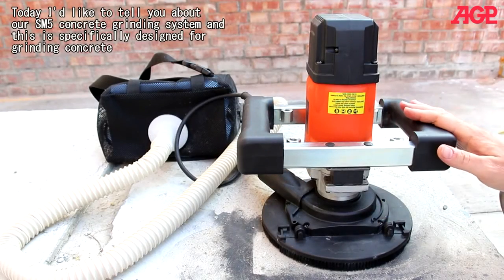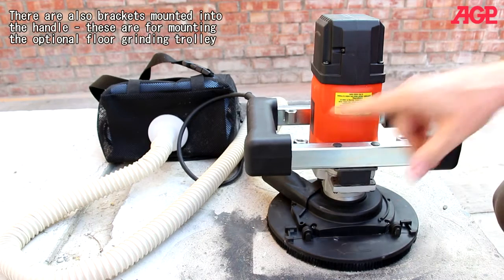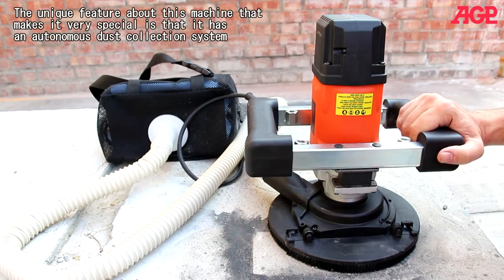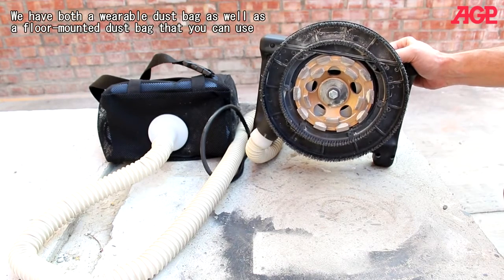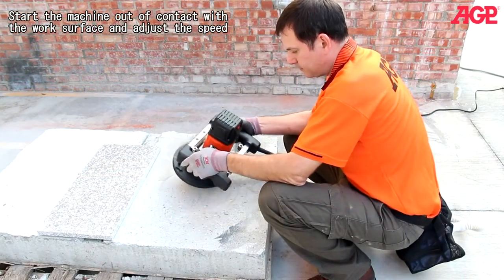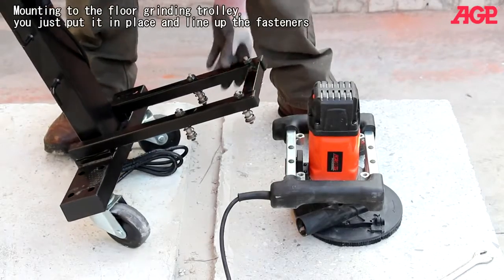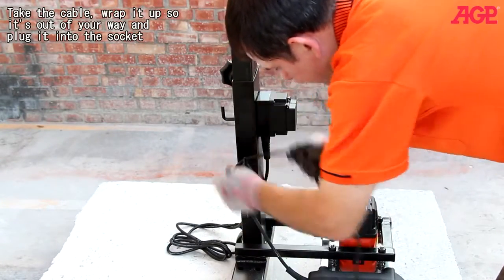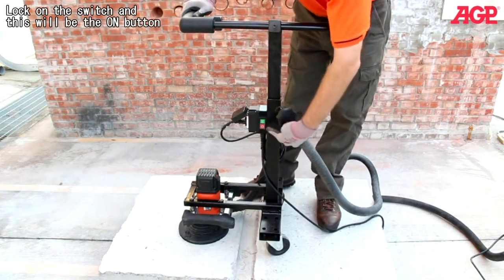AGP SM5 ｜ 5英吋 磨石 磨牆 ｜ 磨地機 操作示範 ｜ CONCRETE GRINDER SM5 OPERATION ｜ ENG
立豐達LFD提供多種專業電動工具，擁有豐富的手提式升降機及鑽石鑽孔機等相關馬達、齒輪、變速箱開發製造經驗，並擁有優良的售後服務。

⛏代理AGP等各大品牌電動工具⛏
★ （專業水泥、鋼筋混凝土、牆壁、橋梁、橋墩、梁柱­切割、洗孔）鑽石鑽孔機，
★ 升降電動工具、手提式升降機、移動式人員升降機、玻璃升降機、­剪式人員升降機，
★ 繩鋸、線鋸、鍊鋸、鏈鋸機，
★ （大型結構水泥、鋼筋混凝土、牆壁、橋梁、橋墩）梁柱切割工具，
★ 磁性鑽孔、攻牙機，鏈管軍刀鋸，震動機彎管機，砂輪機，通管機，
★ 水泥攪拌機、浪板機、磨牆磨地機、吸塵器，
★ （木工、金屬）切斷機，圓鋸機，無氣噴漆機. 等。

LFD as a manufacturer, supplier and exporter of a wide range of electronic powertools offerings which includes Electric Portable Lift, Electric Portable Hoist,Diamond Core Drill, Portable Lifter LF 360, LF430, LF517 etc. and also provide the major brands of professional power tools and related peripheral goods & accessories in Taiwan, and has excellent after-sales service.

★ AGP【SM5 Concrete Grinder With Built-In Dust Turbine】
125 mm concrete grinder with revolutionary self-contained dust turbine for maximum mobility. Compensating spacers for adjusting cup wheel height included.

★ Product Information
Power Input｜
     ■ 2200 W (220 V)
     ■ 1700 W (110 V)
Voltage｜
     ■ 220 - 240 V ~ 50 - 60 Hz
     ■ 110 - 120 V ~ 50 - 60 Hz
No Load min-1｜ 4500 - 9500
Wheel Diameter｜ 125 mm (5")
Arbor｜
     ■ 22.23 mm (7/8")
     ■ 25.4 (1") (Double-Sided)
Spindle｜ M14 or 5/8-11 ( Specify when ordering)
Soft Start & Overload Protection｜ With
Dimensions (L x W x H)｜ 246 mm x 280 mm x 325 mm

影片來源出處：AGP TOOLS